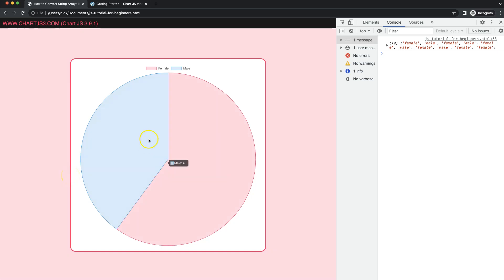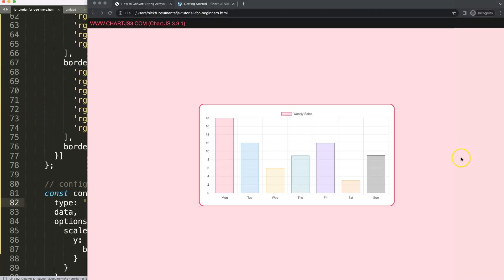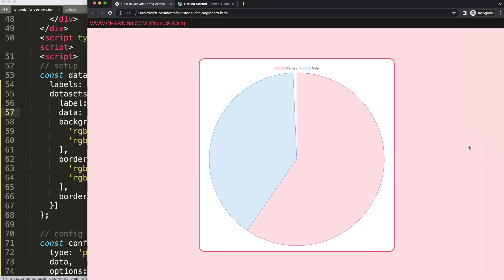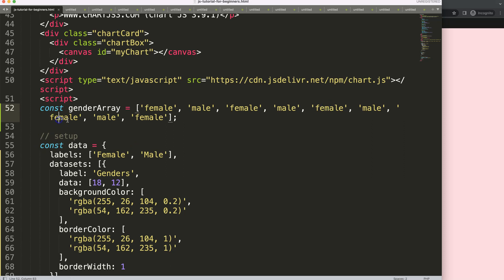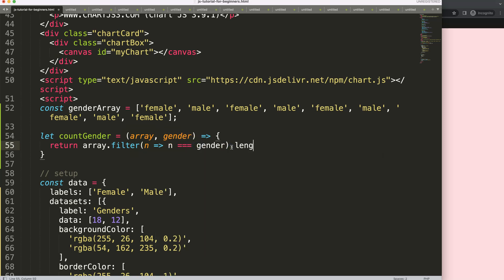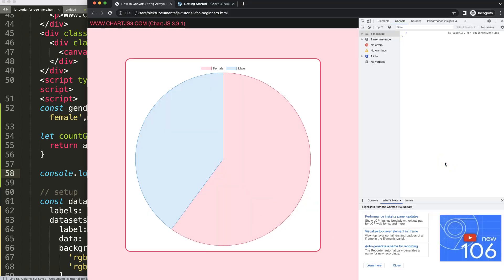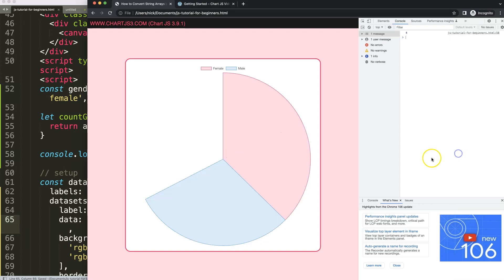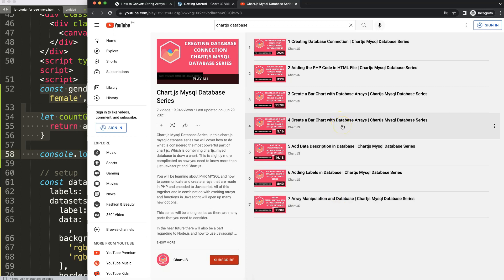How to Convert String Arrays into Numbers in Chart JS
In this video we will explore how to convert string arrays into numbers in chart js. If you use a database you might have string values that you want to convert into numbers. Chart.js can only use numbers for the chart. However, with some basic array filtering methods we can count the values of a certain string.

▬ Materials/References  ▬▬▬▬▬▬▬▬▬▬

Chart JS Dashboard Series:
👍 Most Liked Video Series:

▬ About Us  ▬▬▬▬▬▬▬▬▬▬▬▬